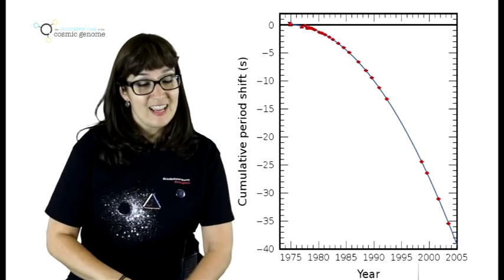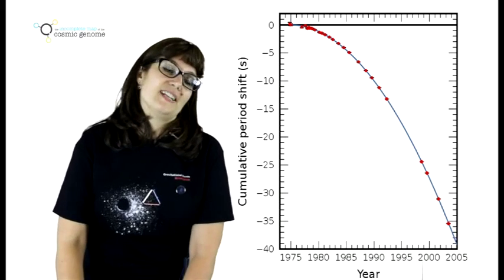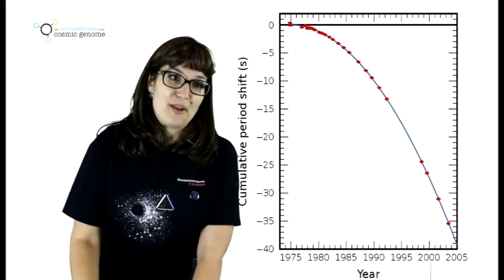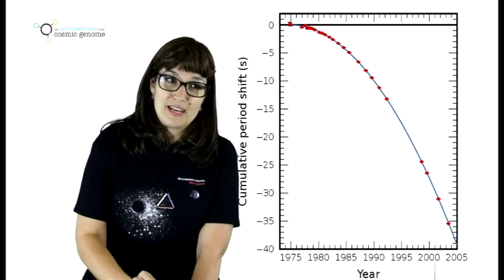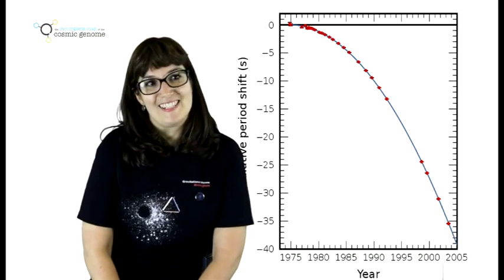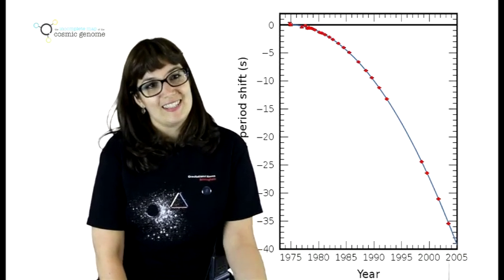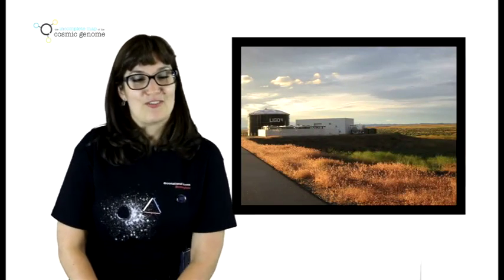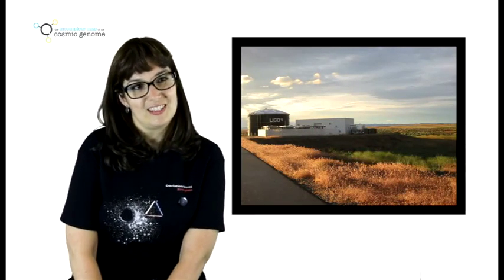What are Gravitational Waves?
Today, on Feb 11, LIGO announced the discovery of Gravitational Waves, predicted by Einstein around 100 years ago.  3 years ago we spoke with Dr Chiara Mingarelli, one of the scientists working on the detection of gravitational waves.  Today that work has bore fruit.  Here's a small part of our conversation with Chiara.